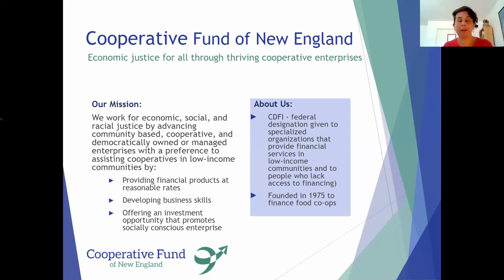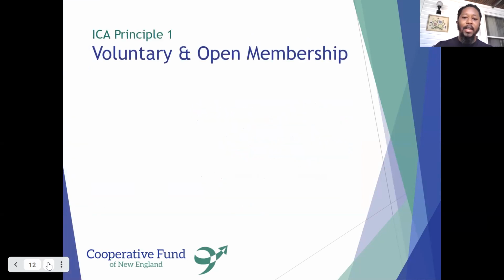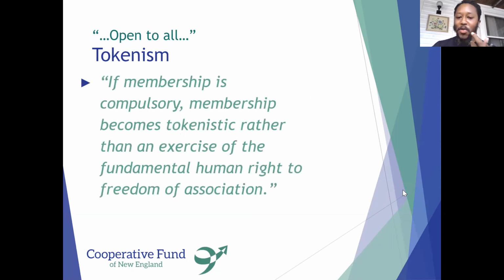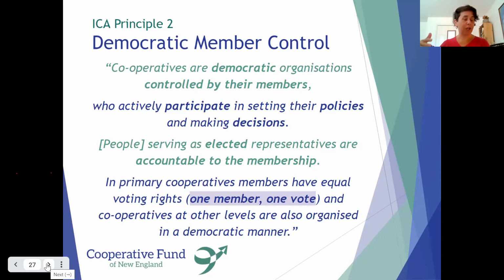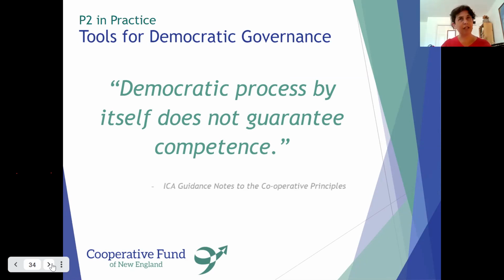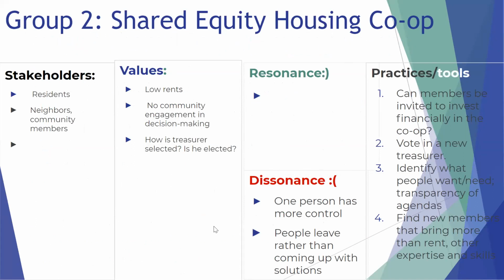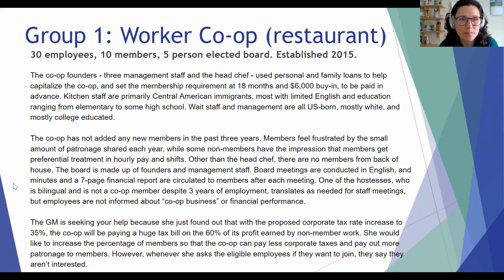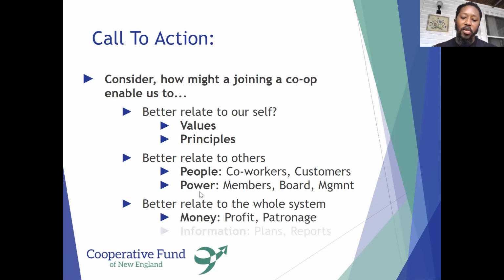A Seat at the Table: Cooperative Principles #1 & #2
This webinar, held on April 14, 2021 and facilitated by CFNE’s Johan Matthews & Carolyn Edsell Vetter, explores Cooperative Principles #1 (Voluntary and Open Membership) and #2 (Democratic Member Control). The discussion covers the importance of providing your members with a seat at the table by ensuring voluntary and open membership as well as creating the conditions for shared decision making and accountability.